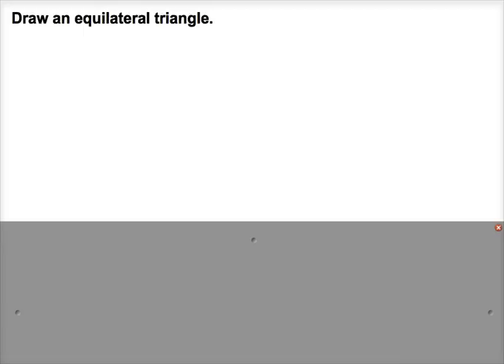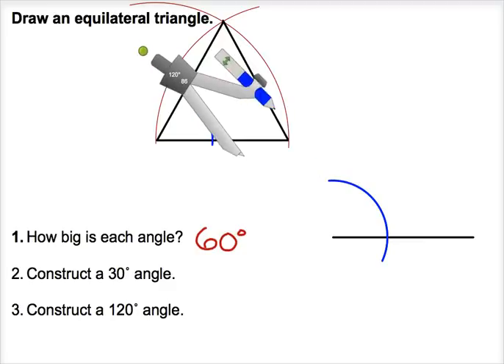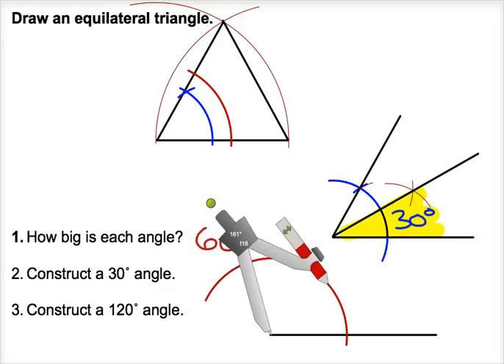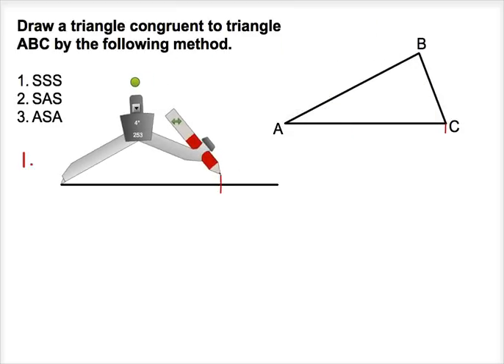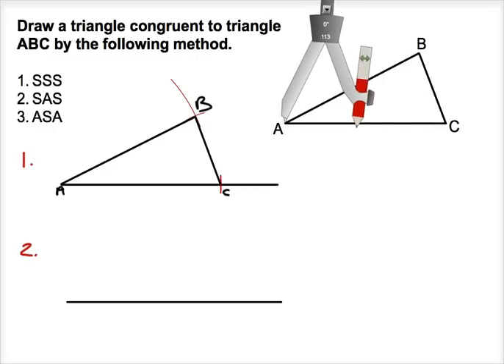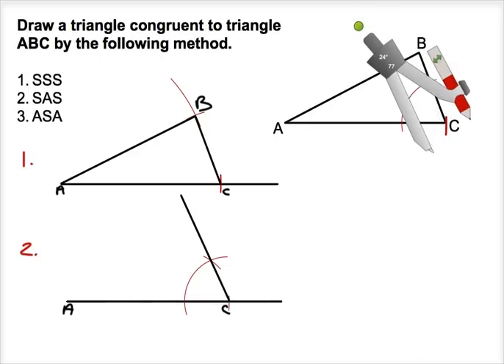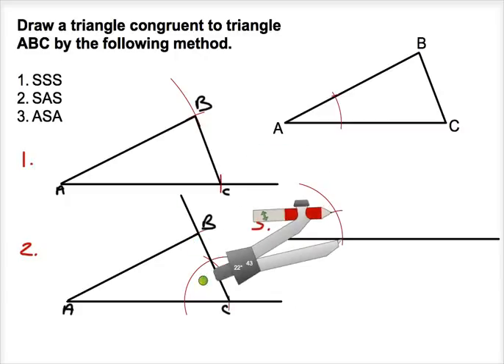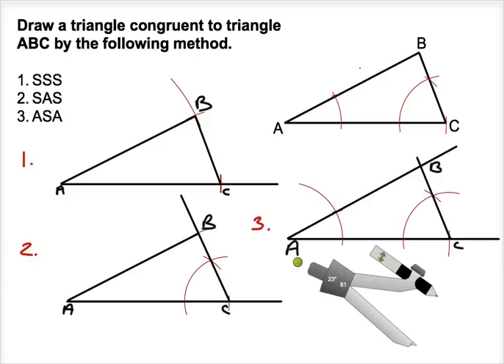Geometry Section 10-1 day 2